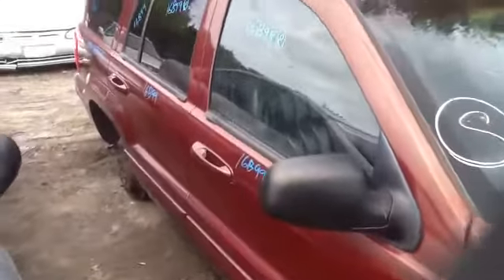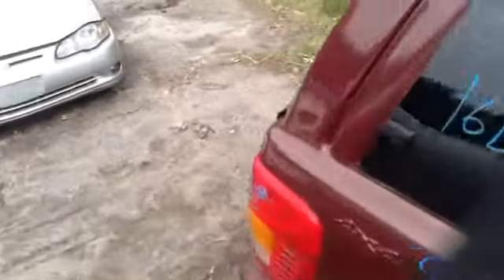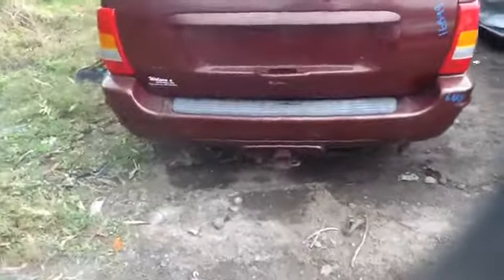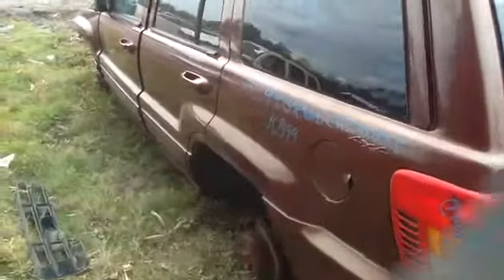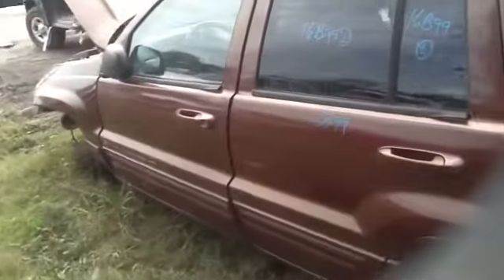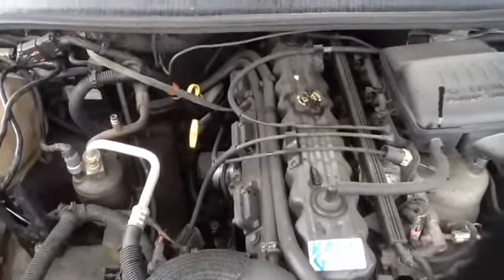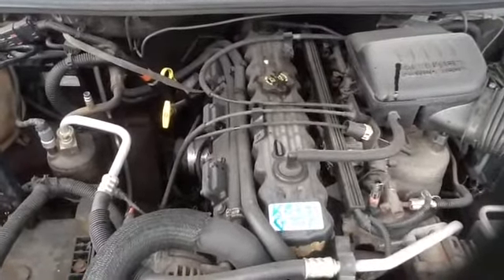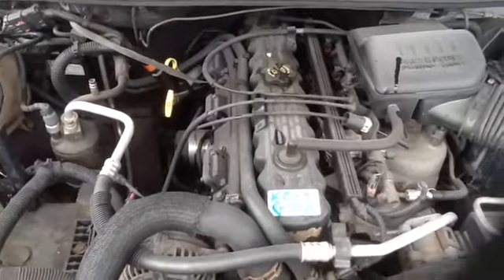16B99 99 GRAND CHEROKEE